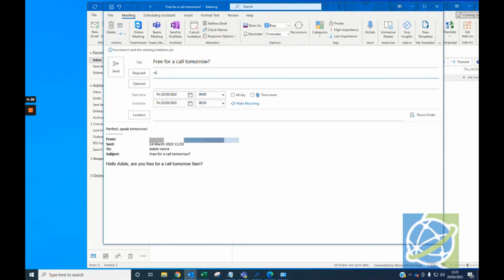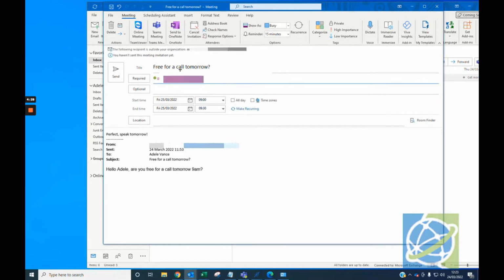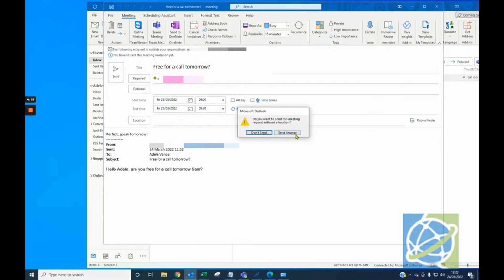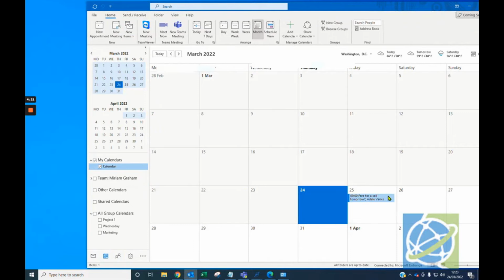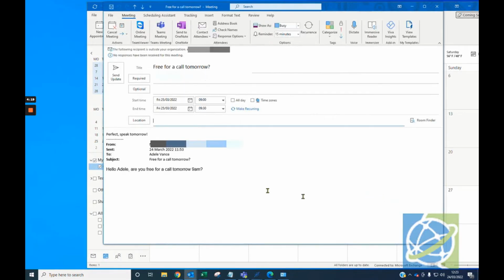Easy 'Step-by-step' guide on turning an email into a task In Microsoft Outlook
Hello! We help small businesses manage their IT. Our aim is to keep things simple to allow you to focus on what you do best! This series of videos focuses on 'Step by Step' + 'how-to' guides to help you use your computer more effectively, be more efficient and produce professional work. In this video we will demonstrate how to turn an email into a task in Microsoft Outlook.